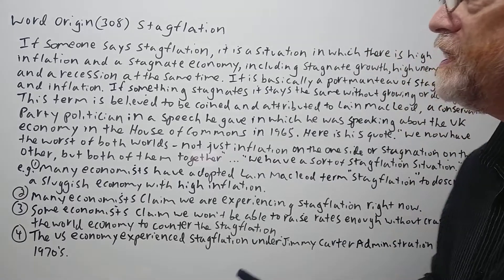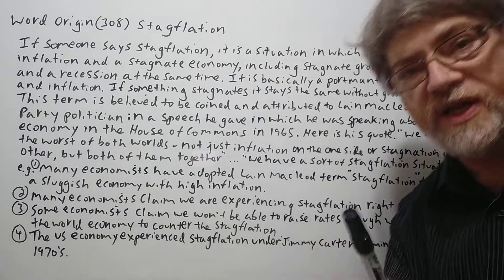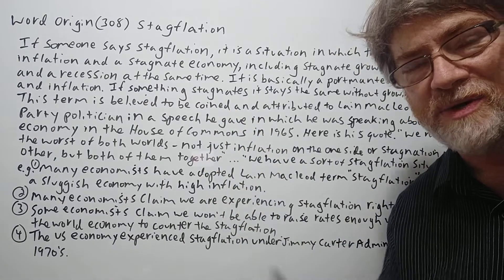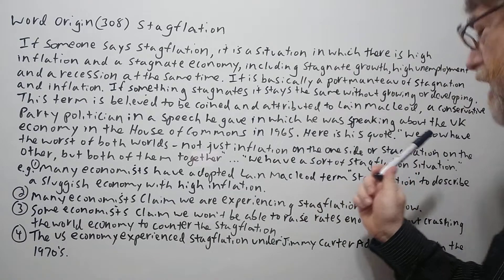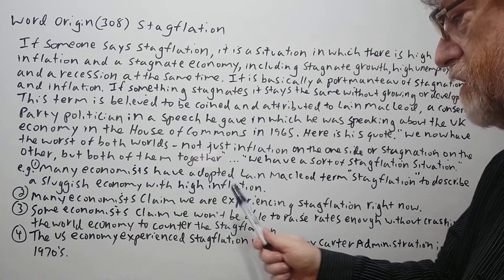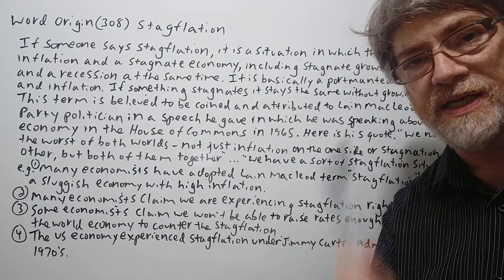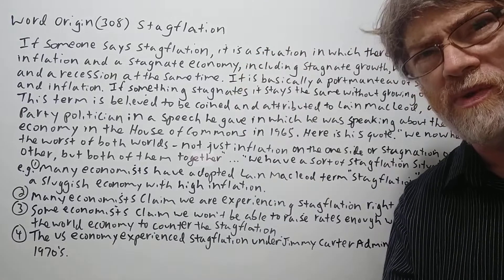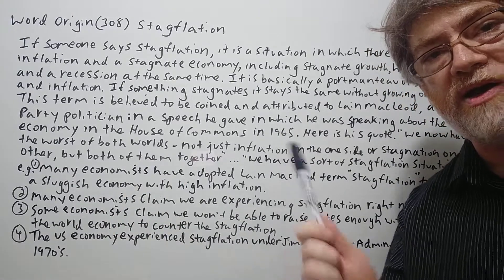English Tutor Nick P Word Origins (308) Stagflation